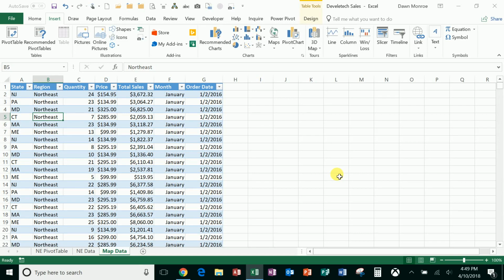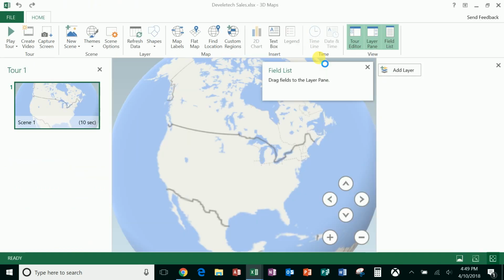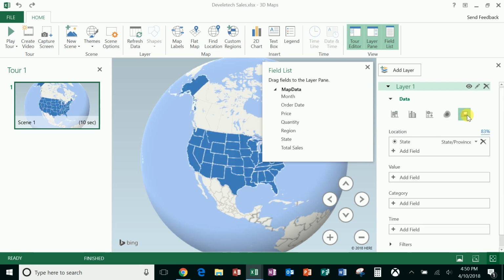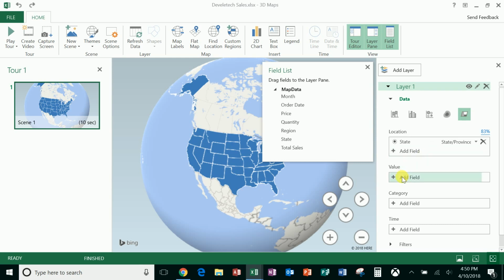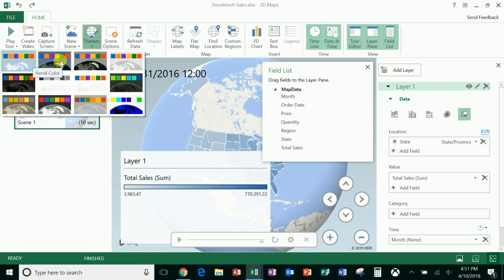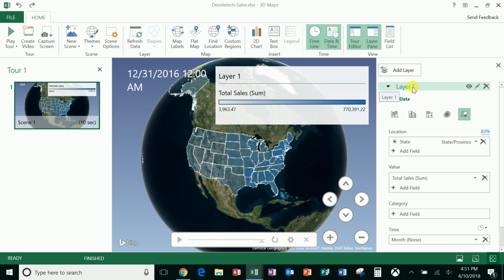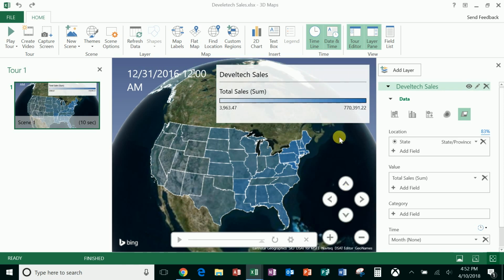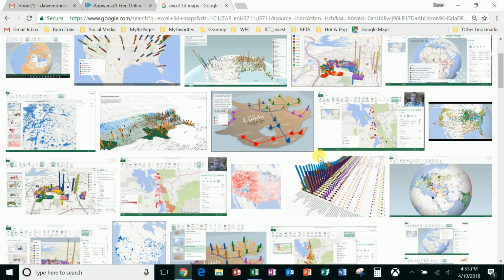Microsoft Excel Create 3D Maps Video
Microsoft Excel Create 3D (3-D) Maps with a Video Feature!  An introduction to using Microsoft Excel's 3-D Map feature.  It's cool!